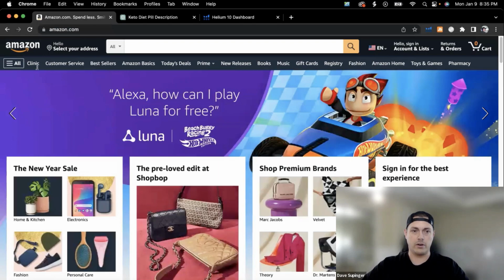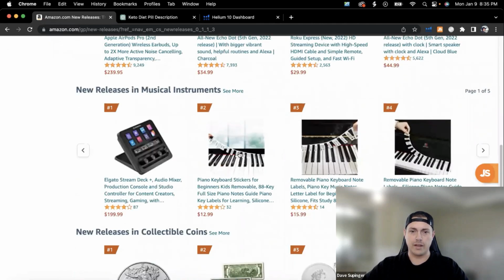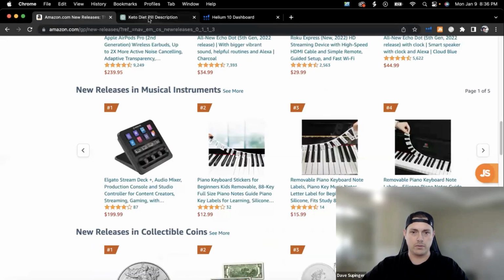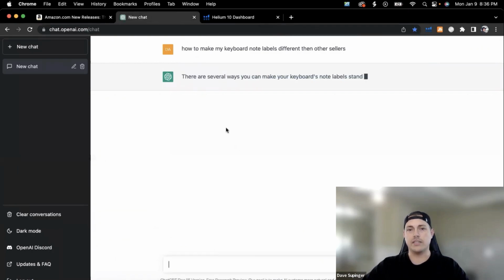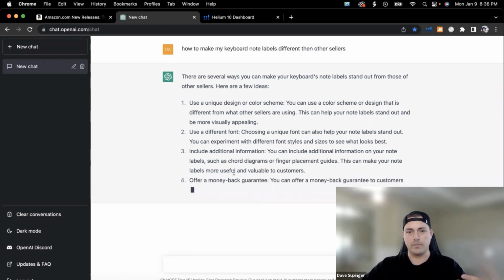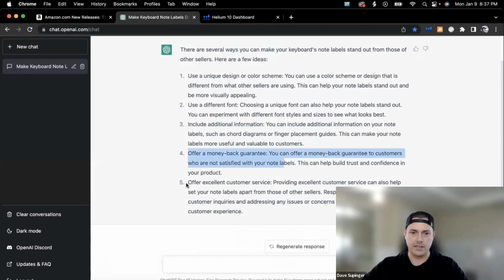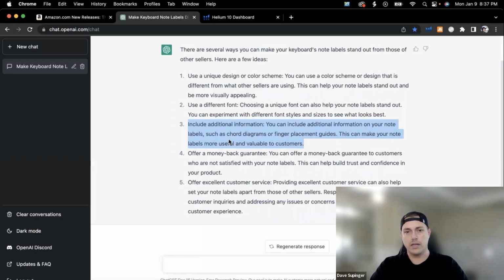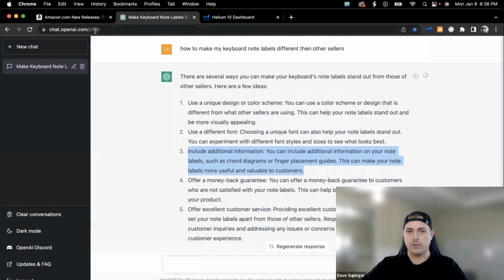How to make money on Amazon in 2023 using ChatGPT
Using ChatGPT can help you to improve products that you want to sell on amazon.

If your looking to sell on Amazon and don't know where to start, this process I use can help you to find products to sell, but also how to make your product slightly different to be competitive. This is the exact process I to find product but also make my products different to sell on Amazon in 2023!